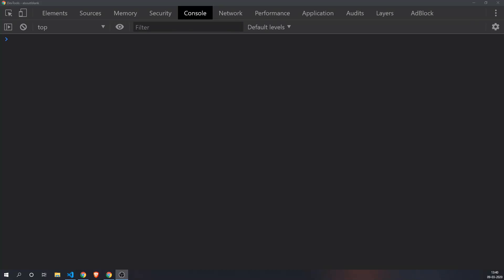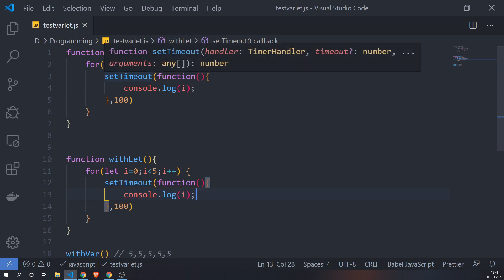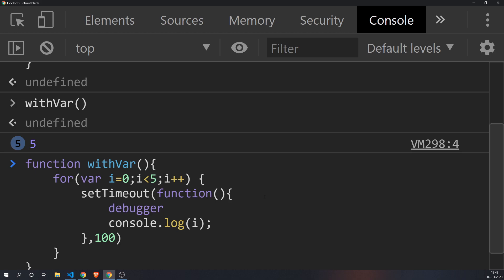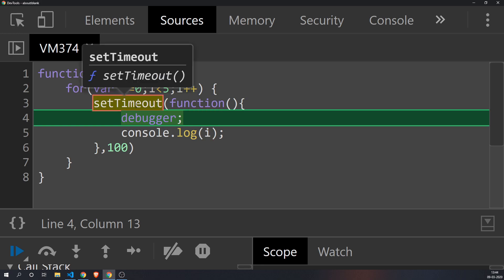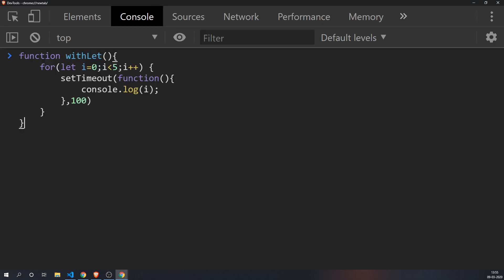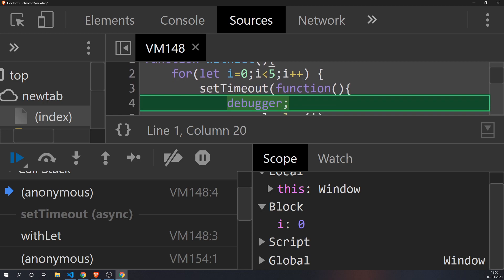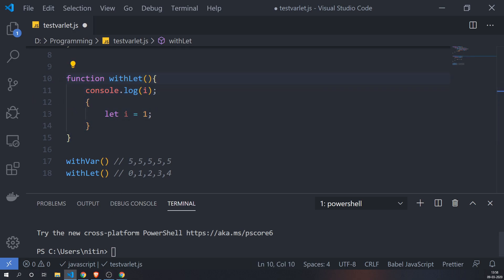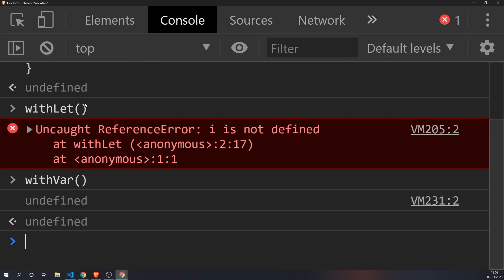Explained : Difference between var and let with an example